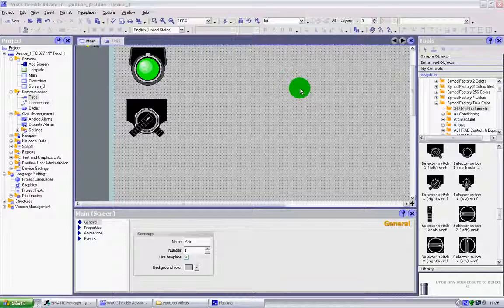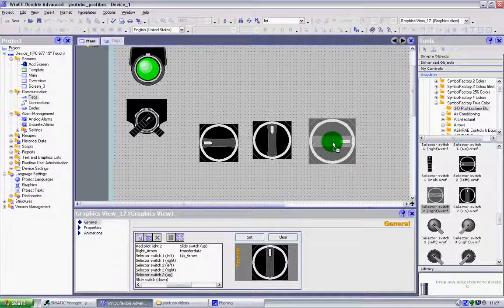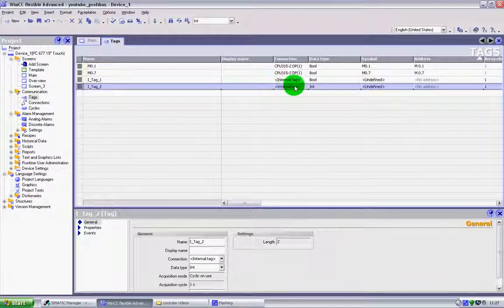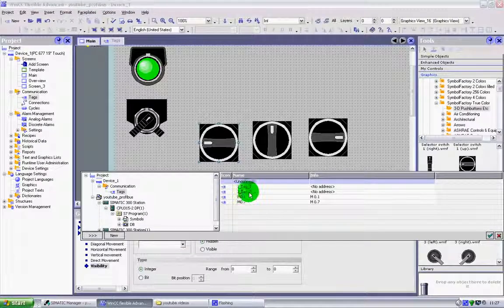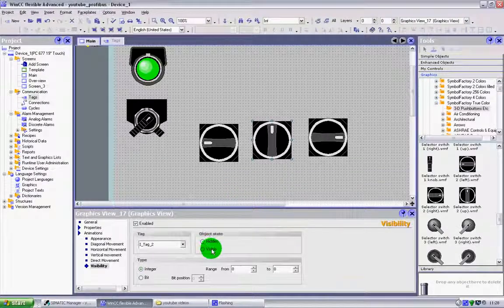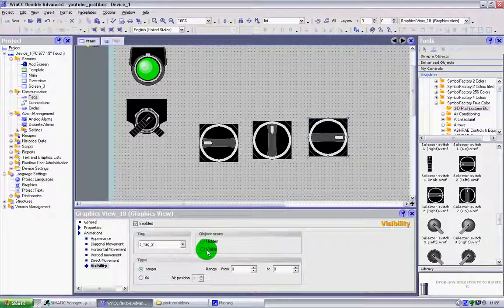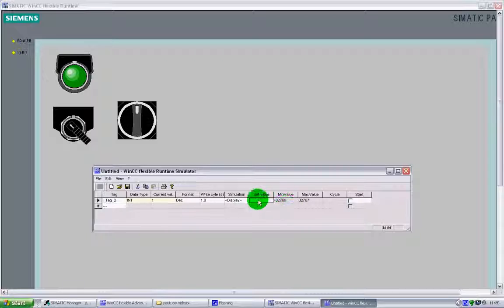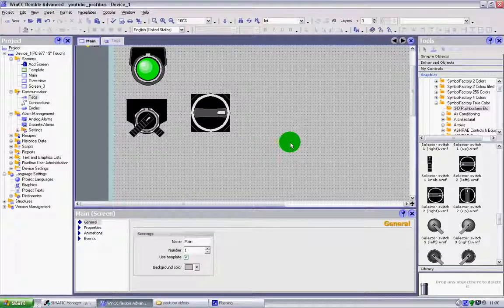10 Siemens WinCC Rotary Switch